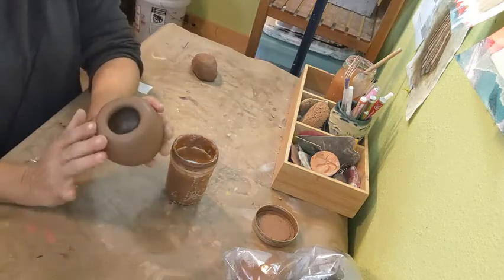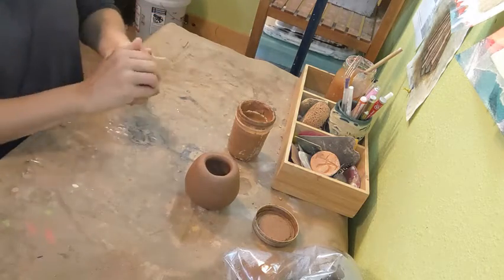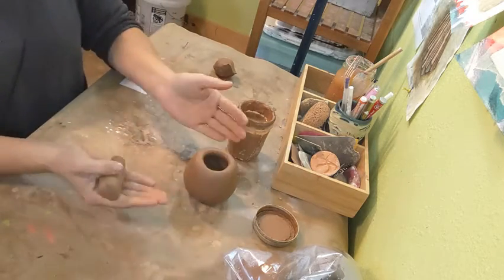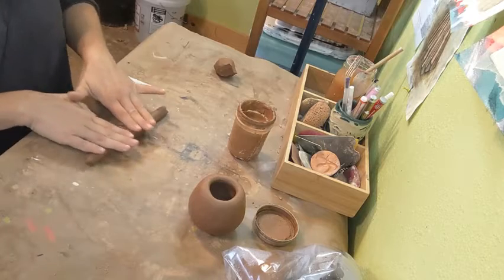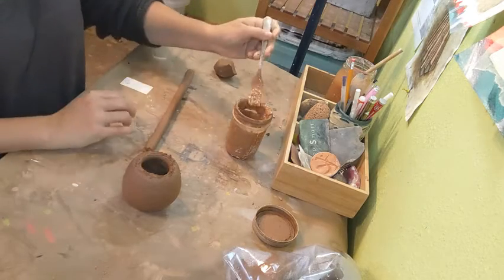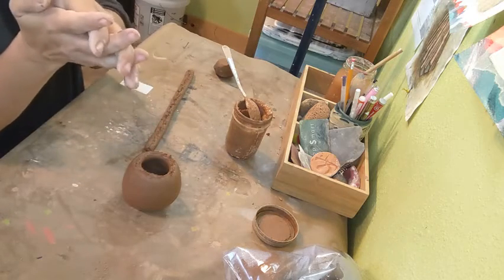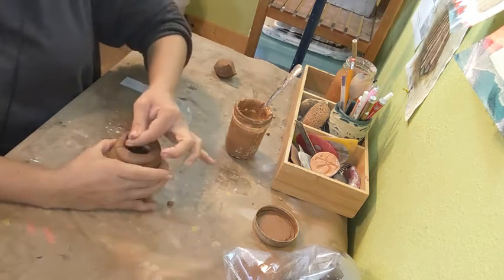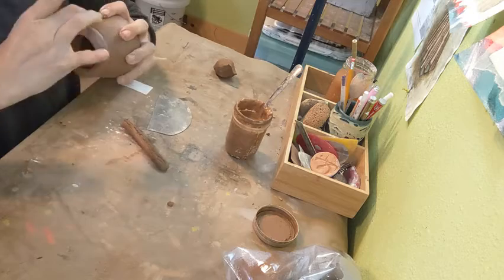Rolling and Bonding Coils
Super simple explanation for rolling and bonding coils for ceramics